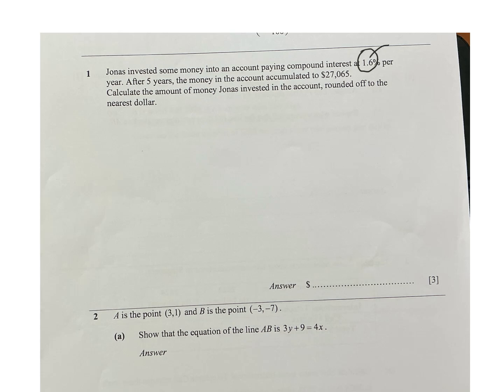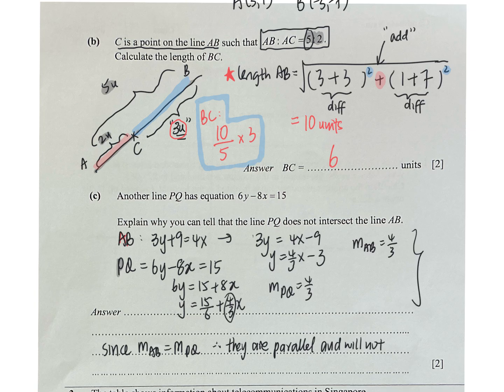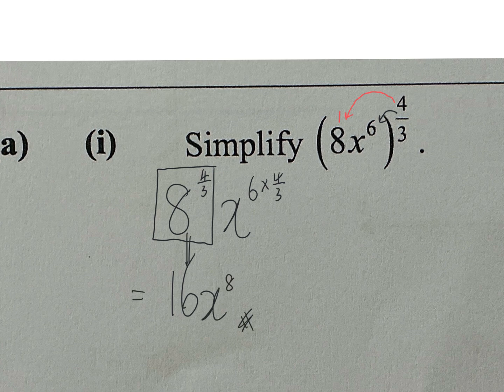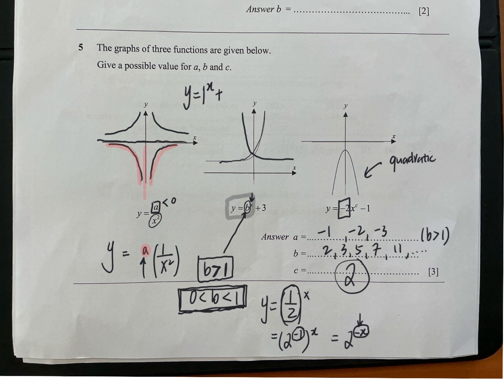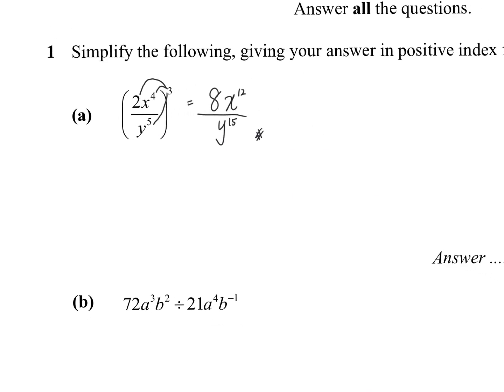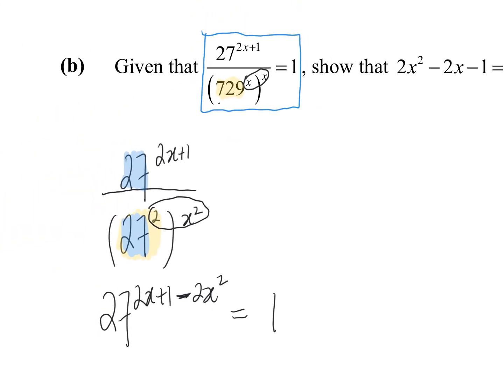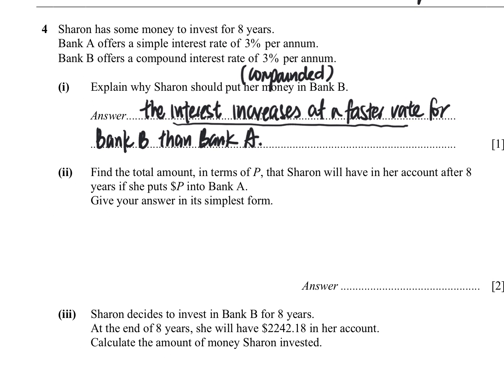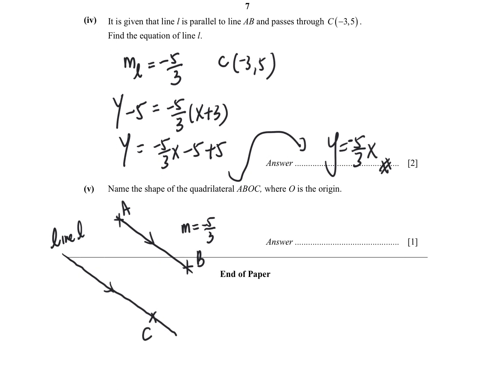30 April 2026